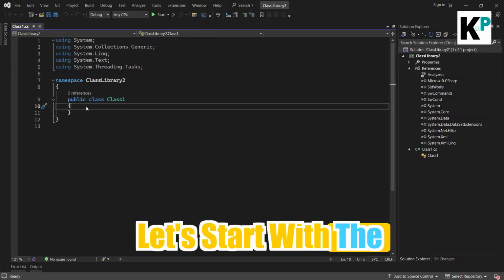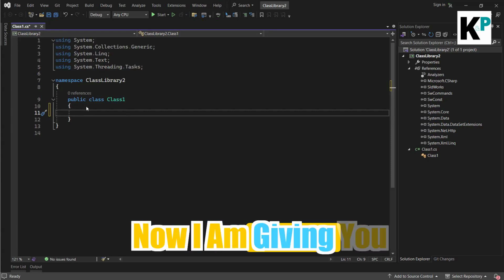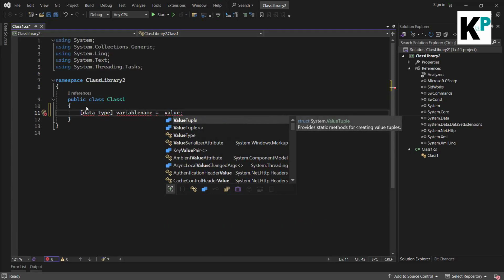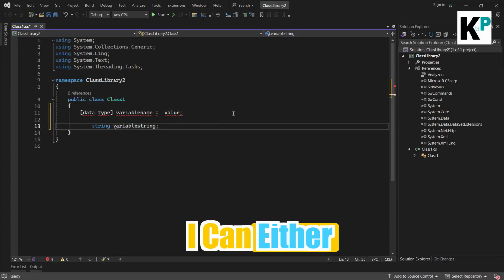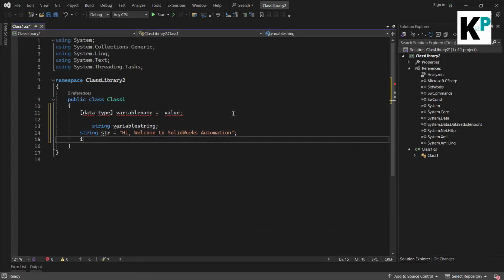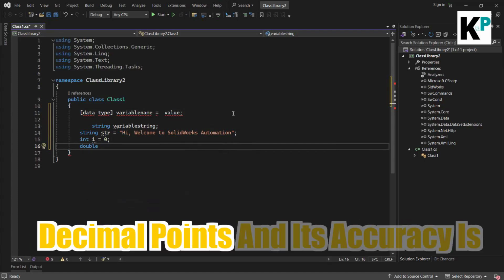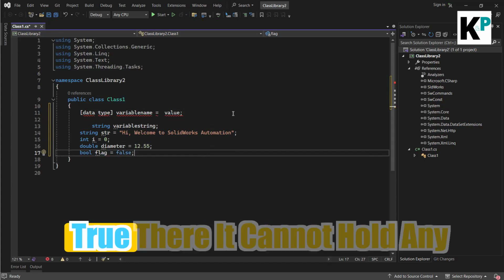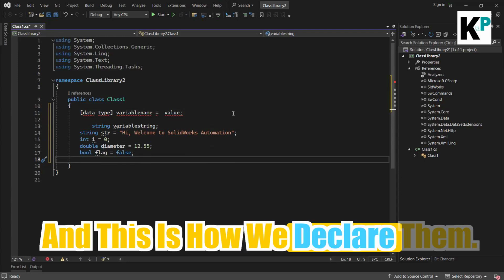SolidWorks APIs 6 - C Variables Data Types Declaration and Usage